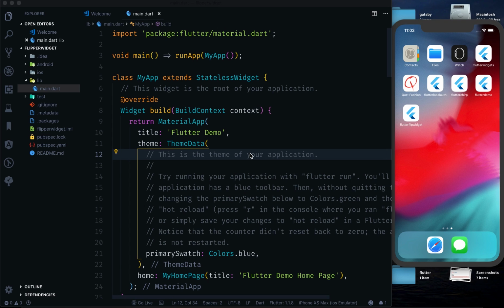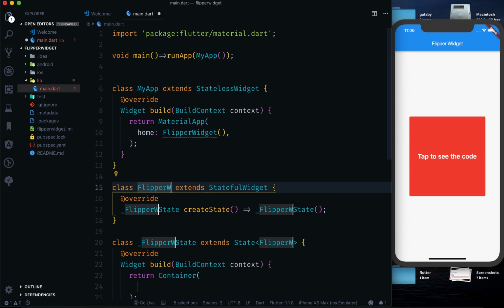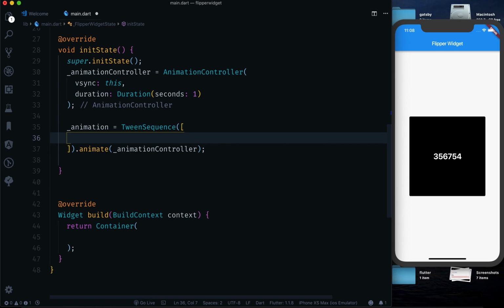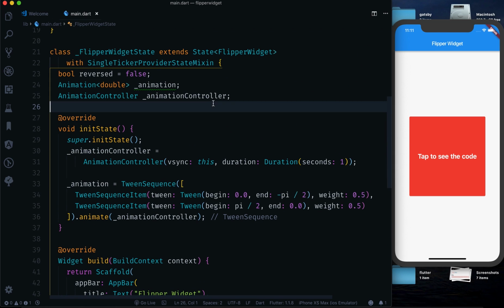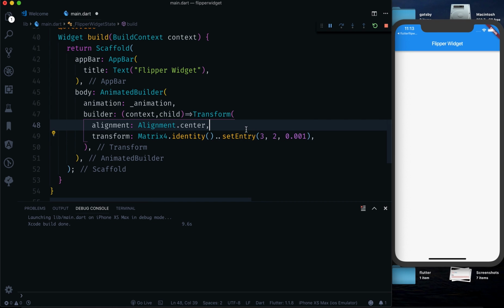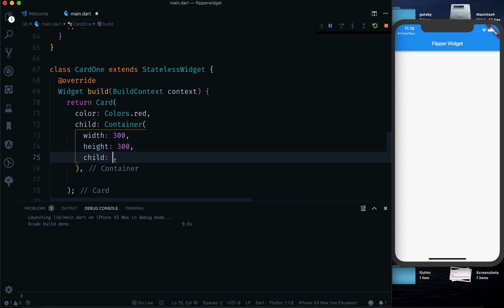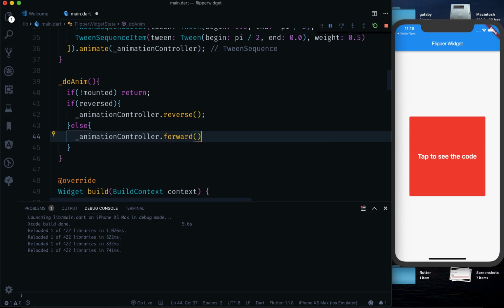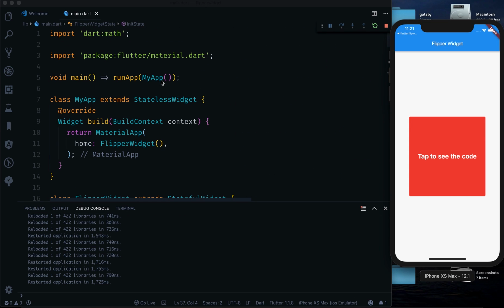Flutter: Animation Series Ep 4 | Flipper Widget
In this video, I will explain how to make a flipper widget with some cool animation which actually makes sense.